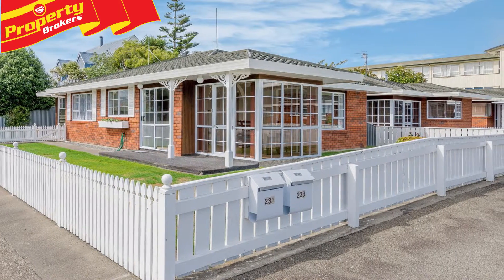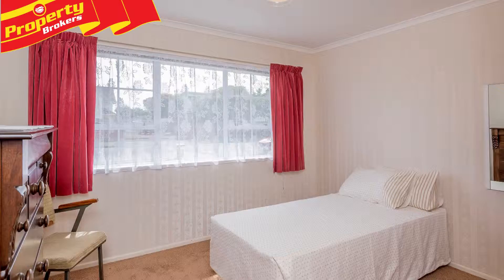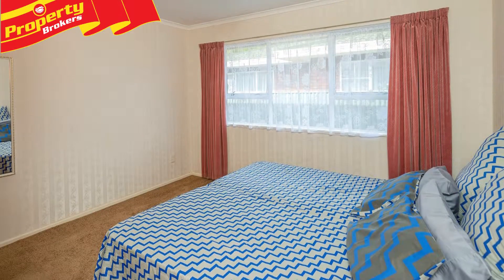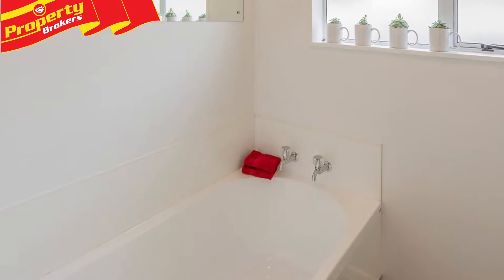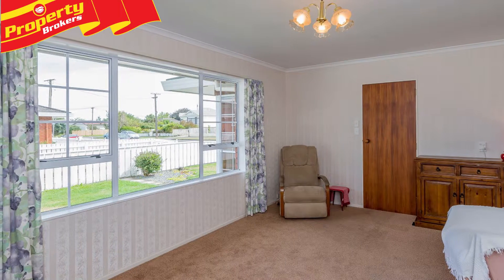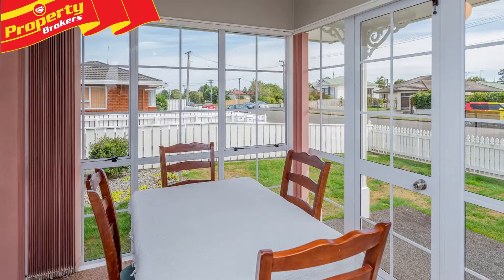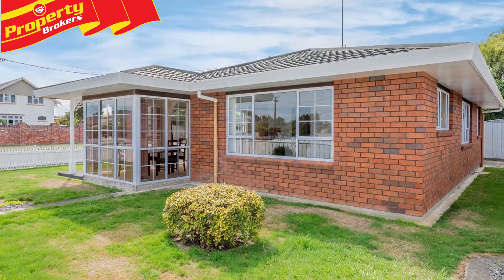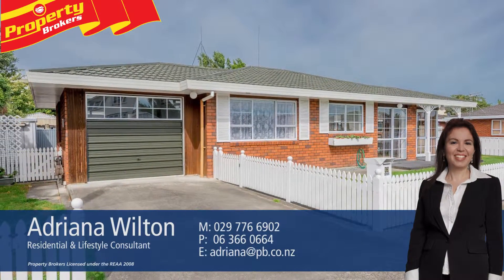23 Trafalgar Street, Levin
Putting TOWN into townhouse!

Make sure you put your best offer forward if you want to secure this great townhouse, at 23 Trafalgar Street.

Just a stone's throw away from town, this brick and aluminium home features two good sized bedrooms, a separate toilet, updated bathroom, with both a bath and separate shower, a new kitchen, which is open plan with the dining area, and a bonus sunroom.

The lounge is north facing and overlooks the garden.

Add to this the internal access garaging, fully fenced, small section, with low maintenance gardens, and this property will certainly tick plenty, if not all your boxes.

Make your move before it goes! Contact Adriana now to view.

Adriana at Property Brokers, Levin. Call Adriana anytime on 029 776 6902